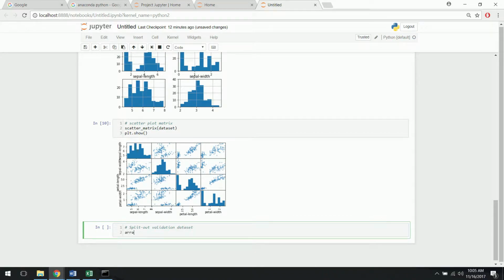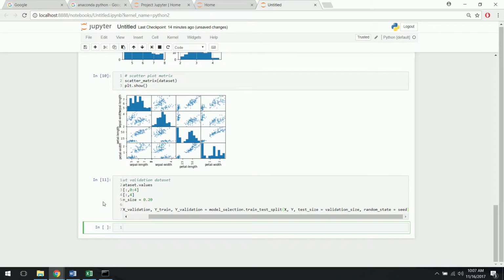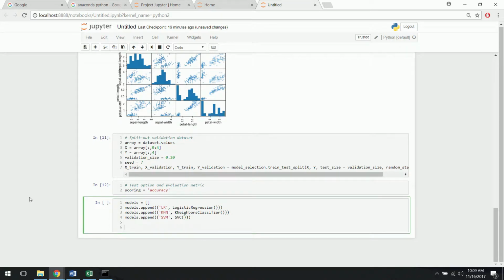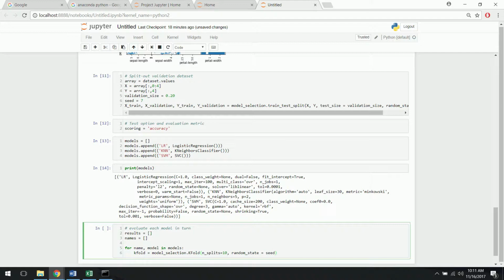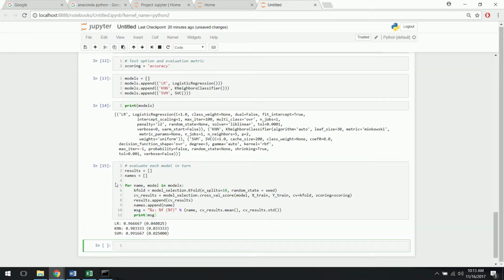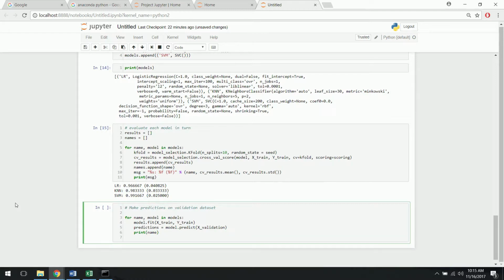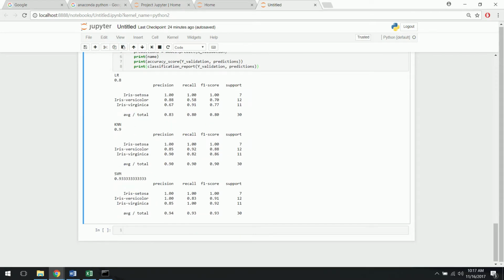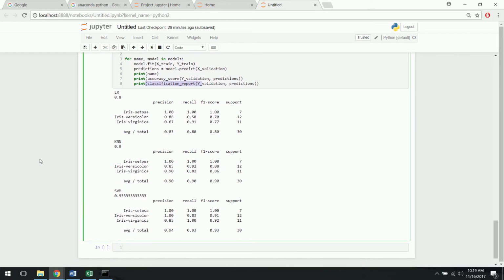Bonus! Supervised Learning Project in Python Part 2